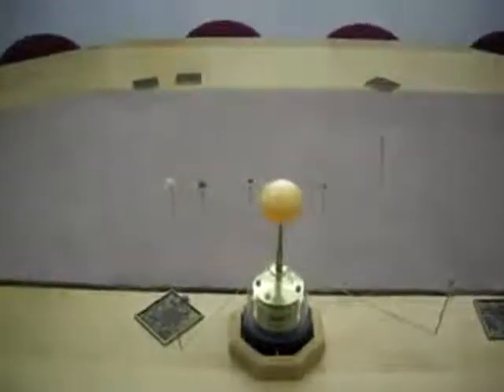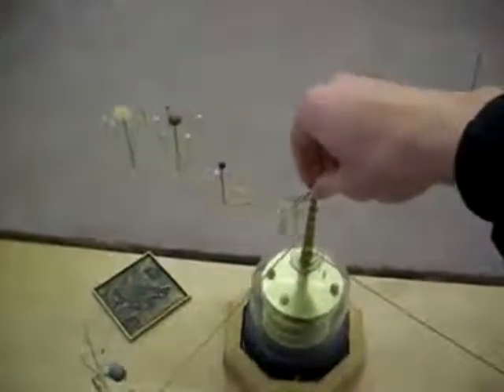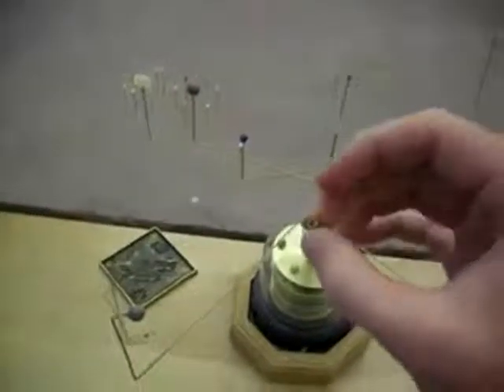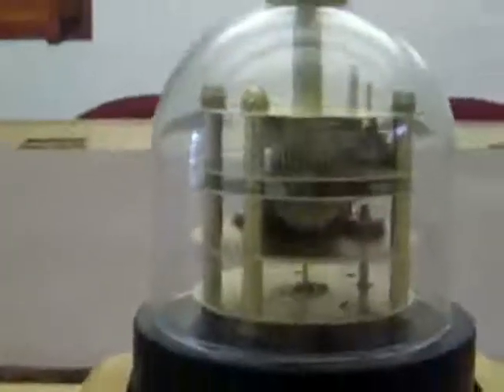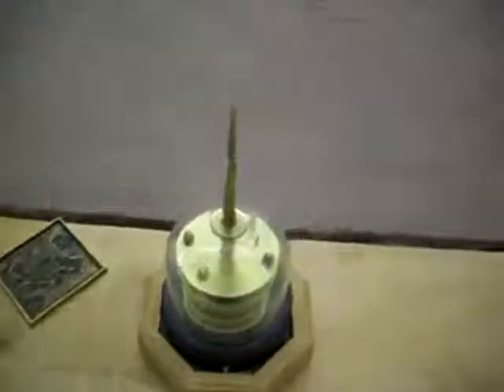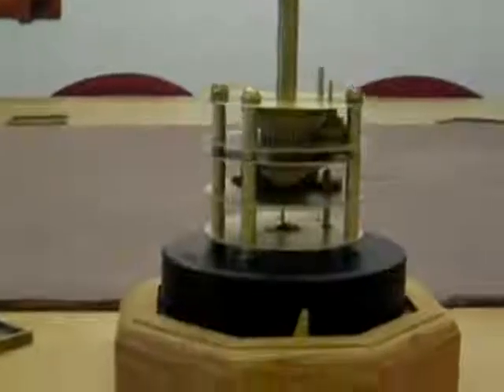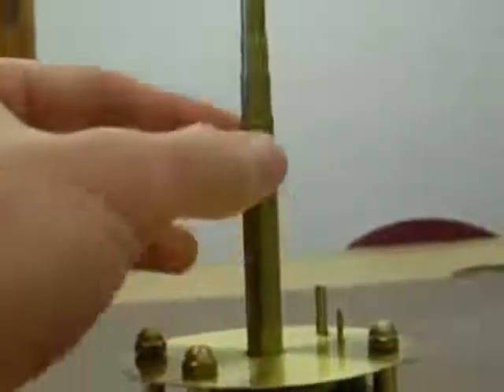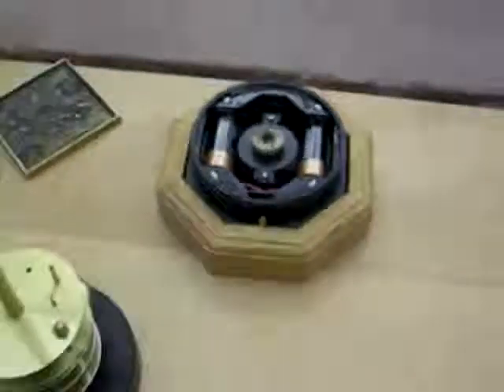orrey,Orrery Disassembly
Beautiful orrey avaiable in online store .Step by step disassembly of CU&#39;s orrery. I was talking pretty quietly, sorry.;orrey.